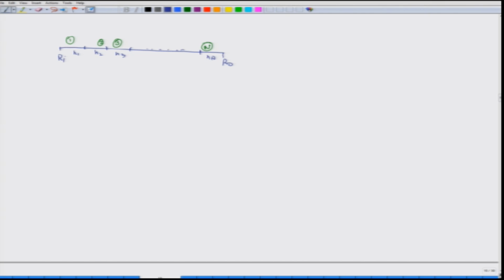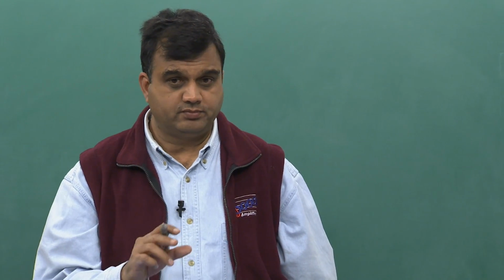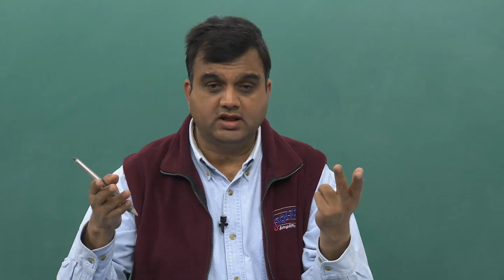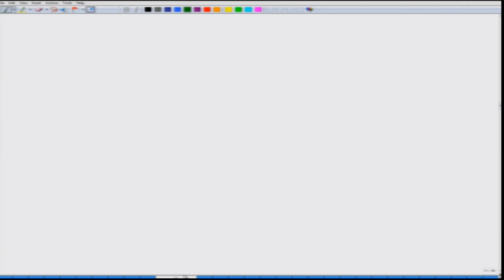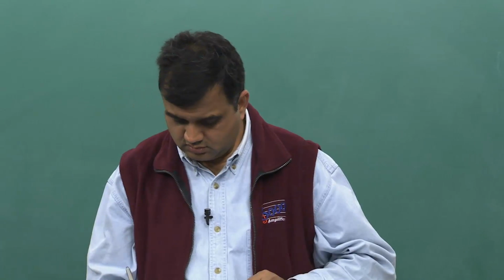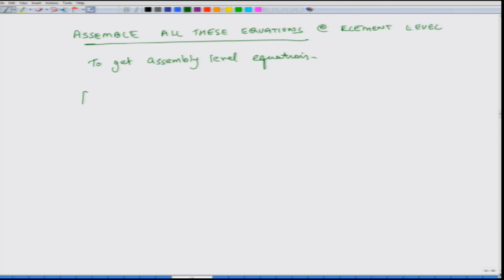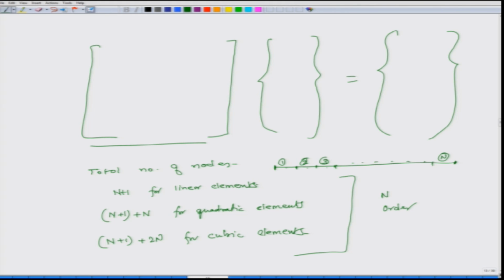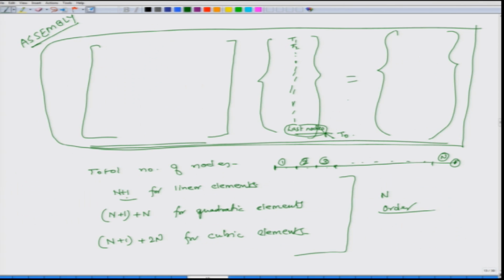Polynomials as Shape Functions, Weighted Residuals, Elements & Assembly Level Equations